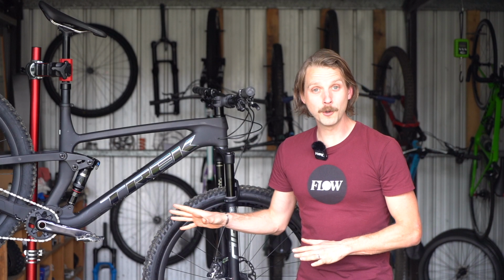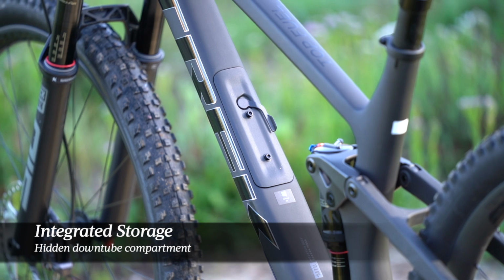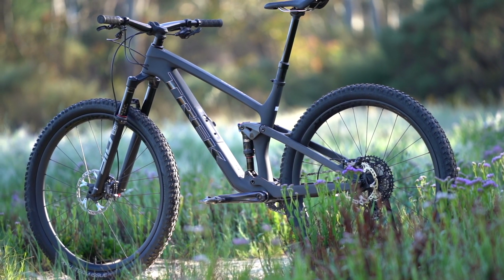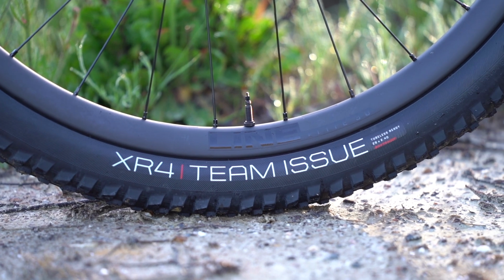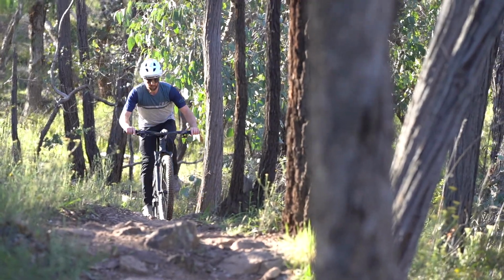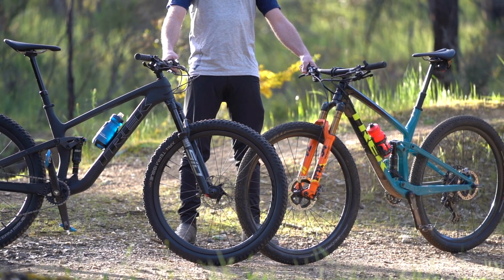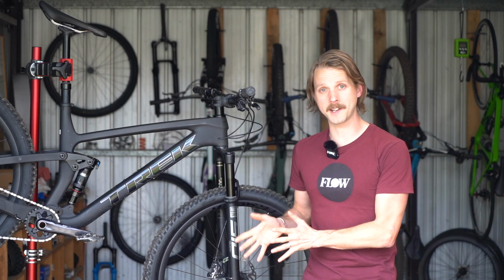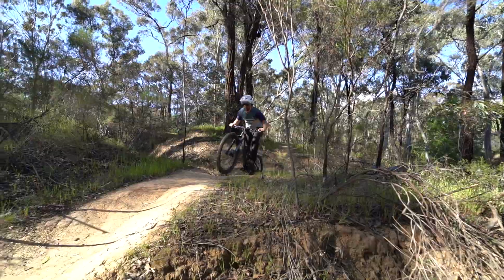2022 Trek Top Fuel Review | All-NEW Frame & Geometry, With A Whole New Attitude!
The Trek Top Fuel has long been known as the American brand's flagship full suspension XC race bike, purpose-built to to compete at the very highest level of the sport. In more recent years however, the Top Fuel has steered in a different direction. With the short-travel Supercaliber taking over duties for World Cup XCO racing, Trek has softened the Top Fuel's serious, race-focused persona, adding travel and bulking it up in the process.

For 2022, the Trek Top Fuel makes its biggest move away from its XC racing roots. Equipped with a brand new frame, an updated suspension design and some thoroughly modern geometry, the Top Fuel aims to retain the pert pedalling performance of its predecessor while significantly boosting its all-round capability. So, has Trek succeeded?

Love mountain biking? Be sure to follow Flow Mountain Bike for all the latest bike reviews, news, videos, travel features and more!

Trek Top Fuel Video Review

0:00​​​​ - Intro
0:26 - Trek Top Fuel Overview
0:42 - Suspension & Frame Details
1:35 - Integrated Storage
2:10 - Trek Top Fuel Geometry
3:08 - Trek Top Fuel Price & Specs
4:07 - Trek Top Fuel Weight
4:17 - Trek Top Fuel Sizing & Setup
4:50 - Strengths
7:02 - Weaknesses
8:32 - Flow's Verdict